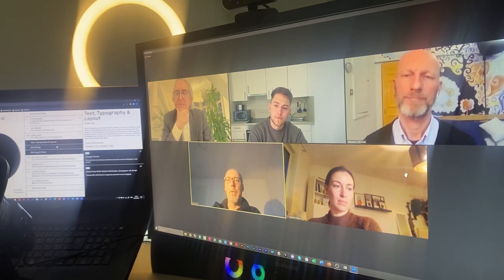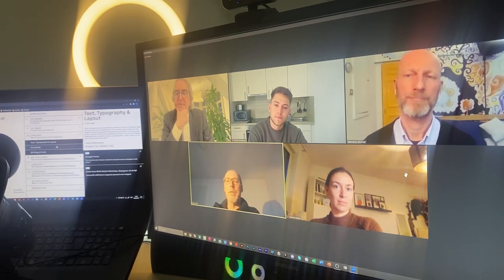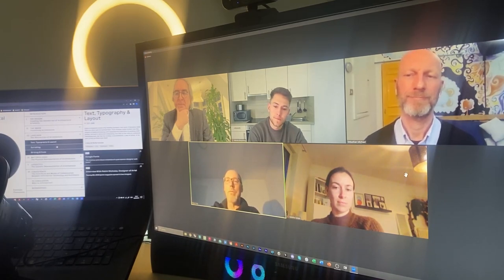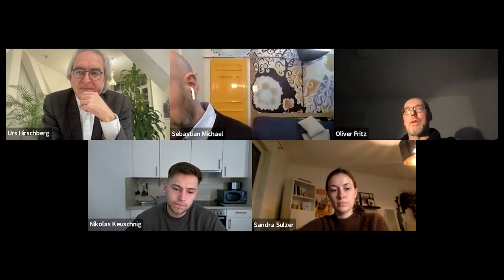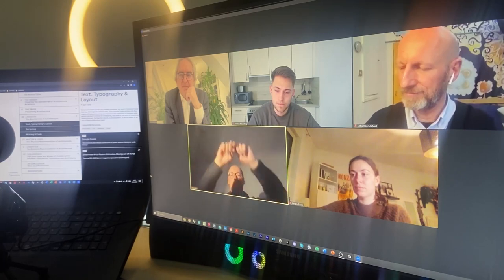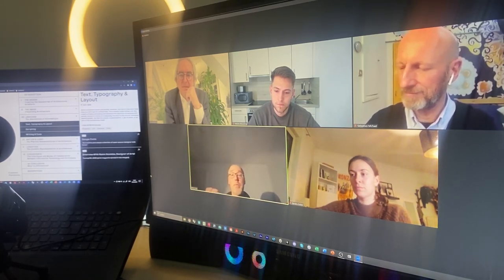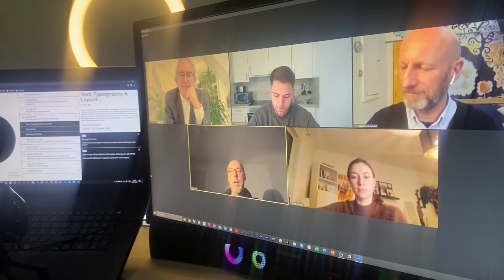Typography & Layout: Zoom | iMooX.at